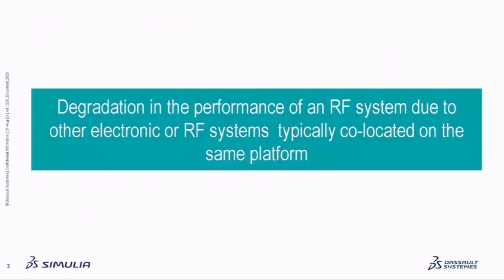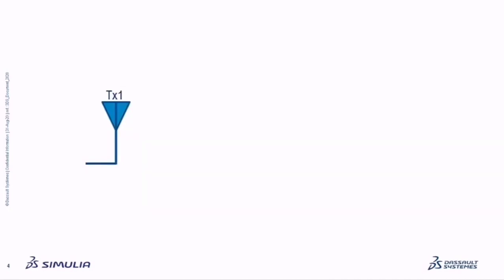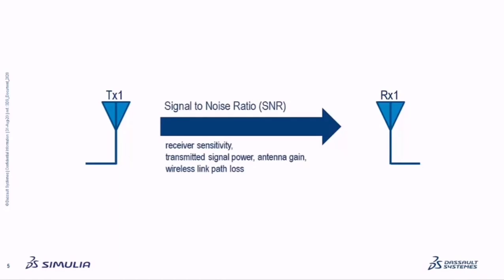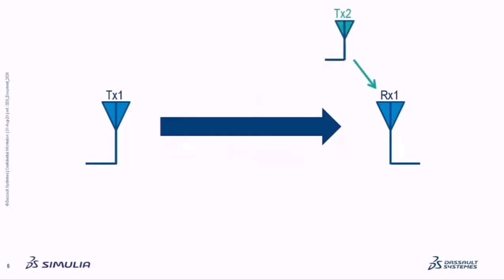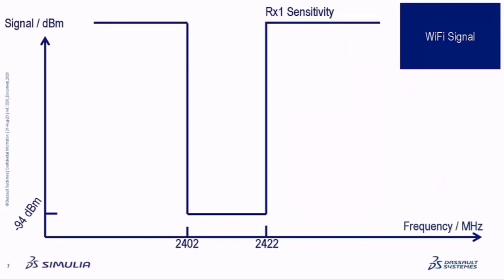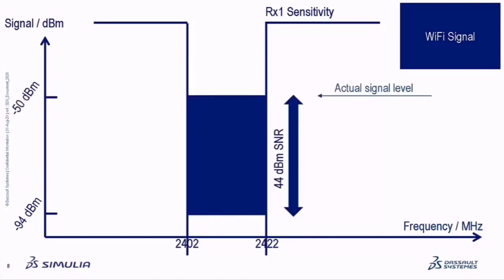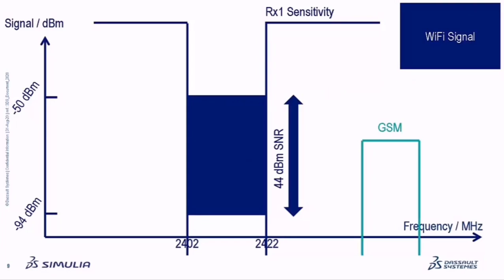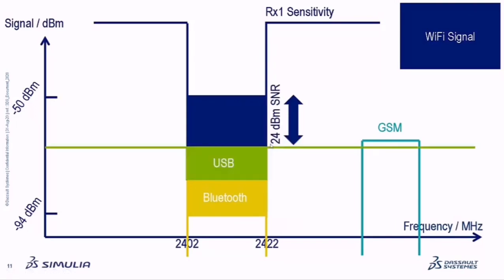Анонс видео RF Co Site Interference с мероприятия Antenna Engineering Day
Это короткий анонс видео RF Co Site Interference (учет высокочастотных помех в пакете CST Studio Suite) с мероприятия Antenna Engineering Day от 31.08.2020